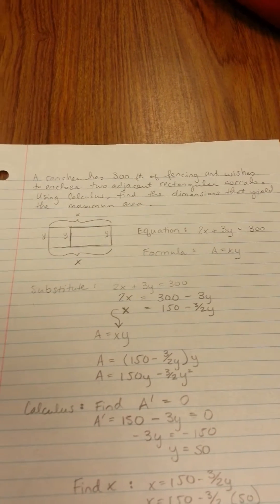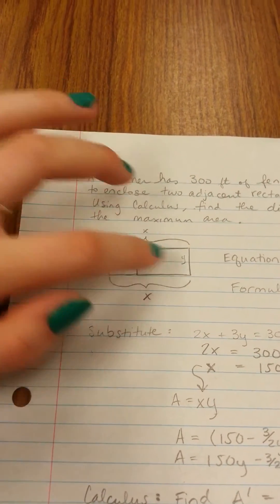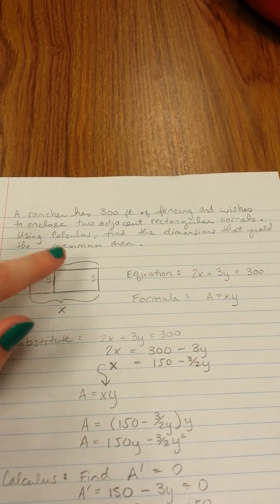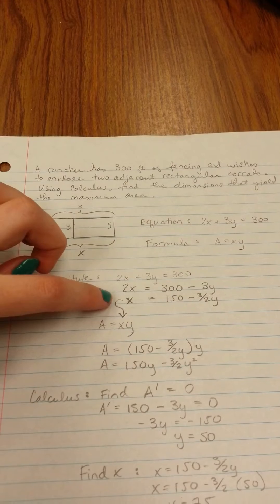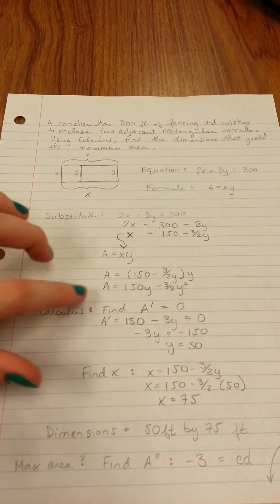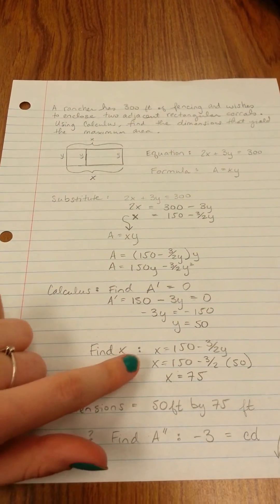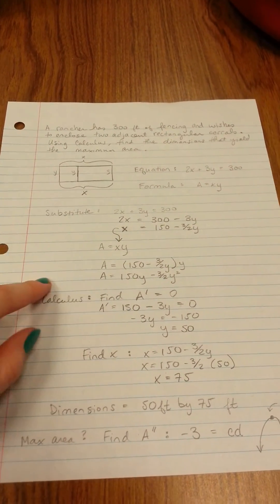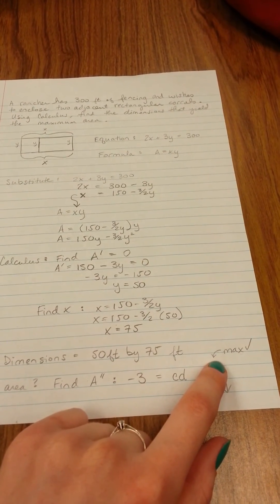How to determine the maximum area of 2 adjacent corrals using Calculus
A rancher has 300 feet of fencing and wishes to enclose two adjacent rectangular corrals. Using Calculus, find the dimensions that yield the maximum area.